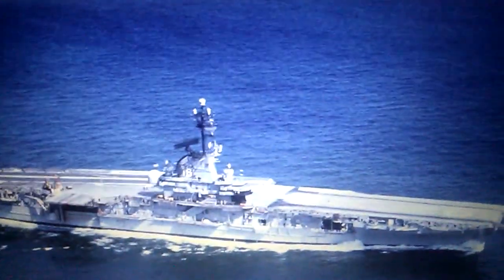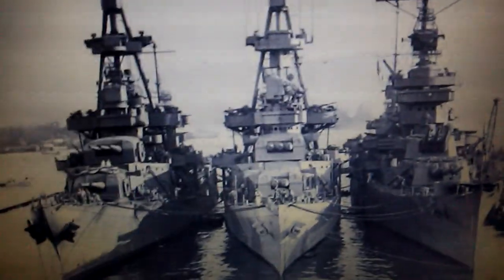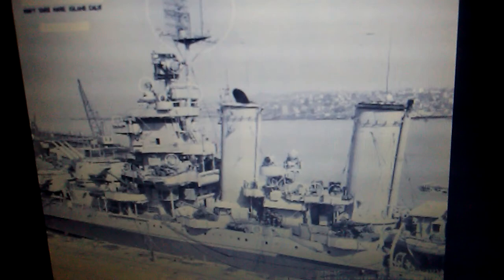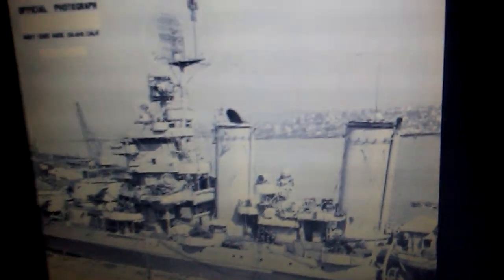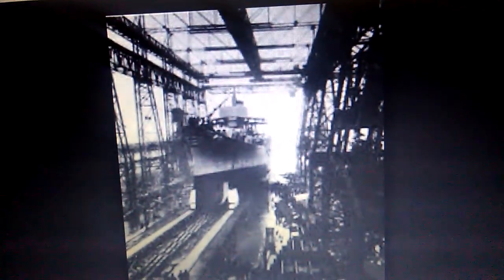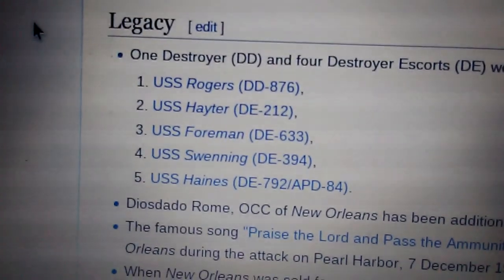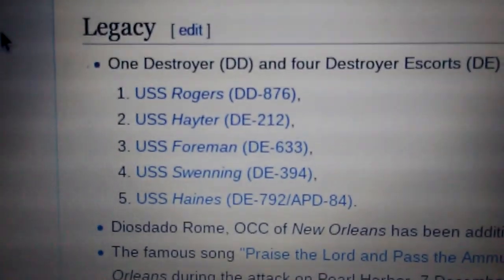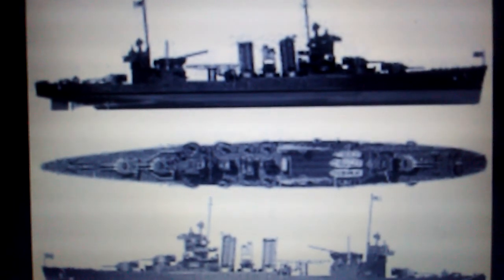Ship bios: USS New Orleans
Today I tell about the less known heavy cruiser that survived pearl harbor and was nicknamed "The No Boat" the USS New Orleans